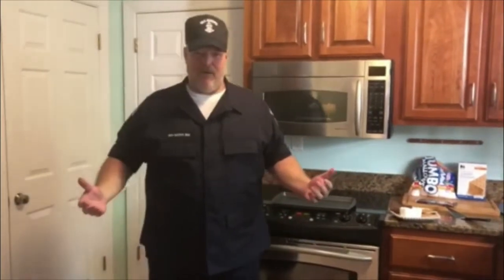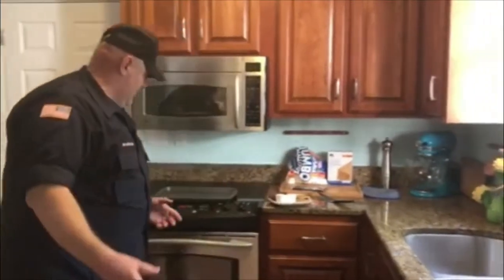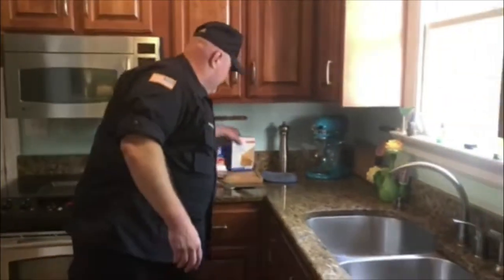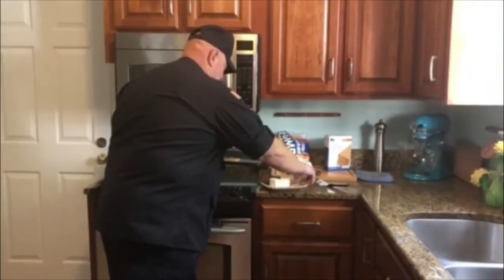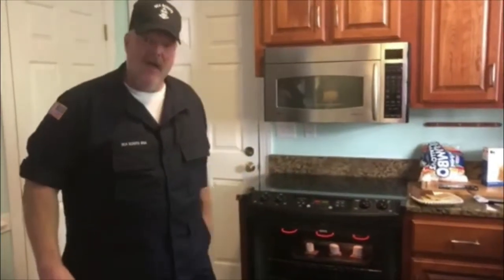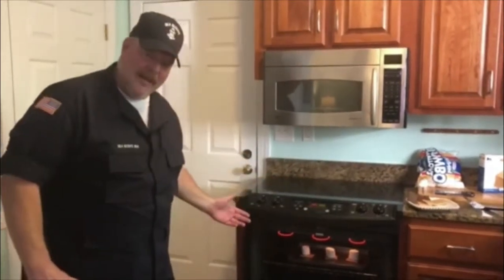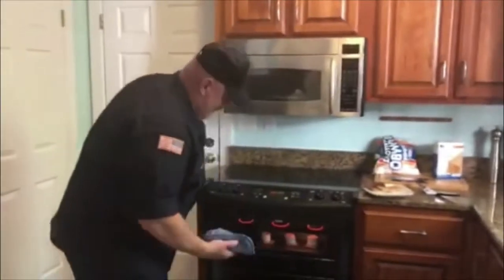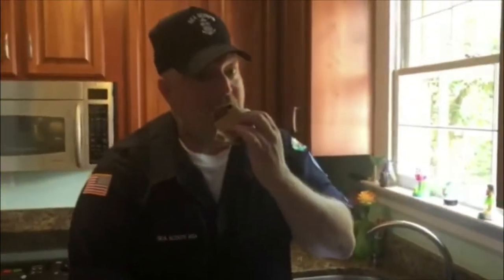Making S'mores in the Kitchen with Scout Leader, Scott Davis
A Scout leader shows kids how to make Smores in the Oven. Scott Davis, an expert in baking hacks and toaster oven recipes, makes this delicious marshmallow dessert recipe.